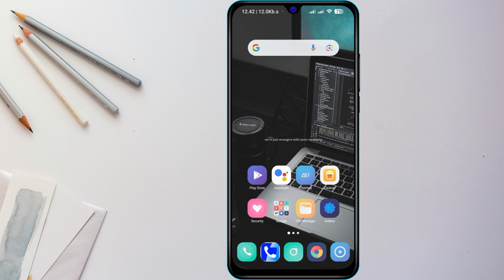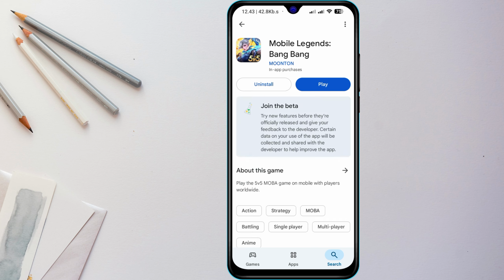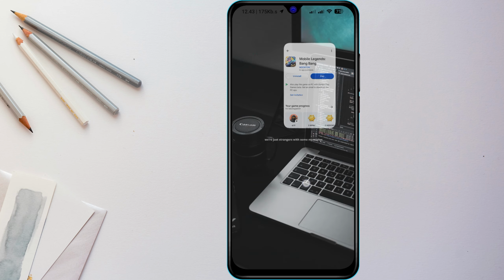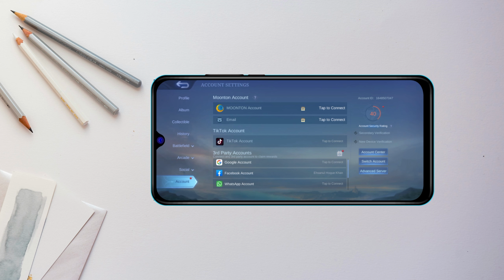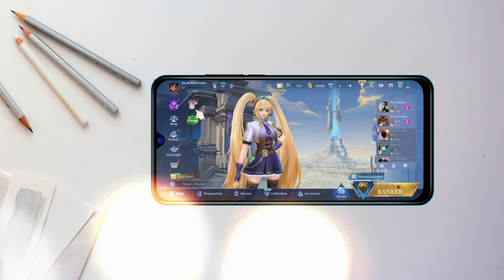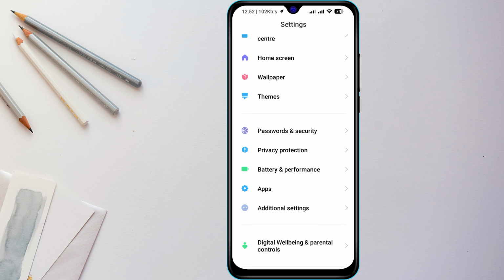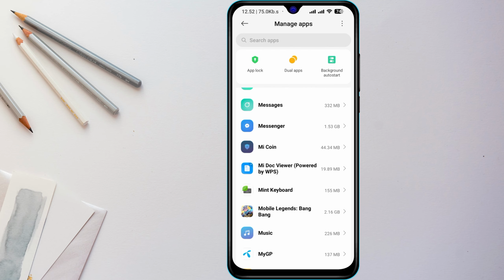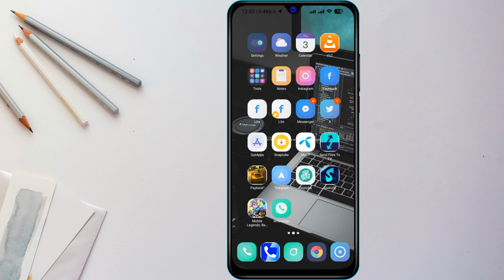Fix the Account You Want to Use Is Already Connected to Another Game Progress in Mobile Legends 2026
Are you facing the MLBB account connection failed issue on your Android device? This video shows you exactly how to fix account connection failed in Mobile Legends in under 3 minutes. Whether you're seeing the error message "the account you want to use is already connected to another game progress" or "MLBB account connection failed, please retry", this step-by-step guide will help you solve it easily.

If your Mobile Legends account connection failed, don’t panic. This tutorial explains how to fix ML account connection failed using simple solutions that work for most Android users. Learn the real reason behind the MLBB account connection failed message and how to avoid it in the future.

Whether it’s a Google Play, Facebook, Moonton, or VK issue, we’ll show you how to fix MLBB account connection failed without losing your data. If you’ve ever seen “connected to another game progress” while logging in, this is the fix you’ve been looking for!

Watch now to solve the Mobile Legends account connection failed problem once and for all.